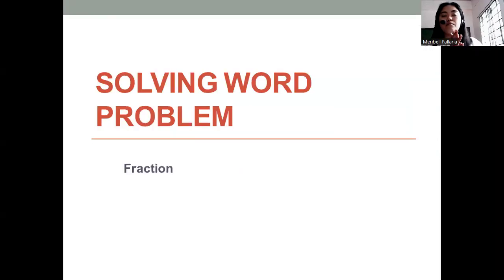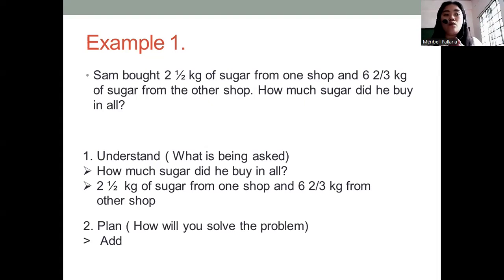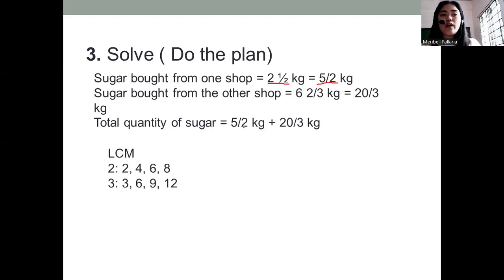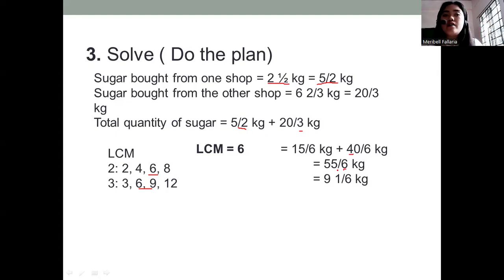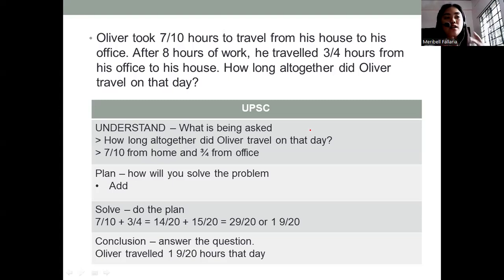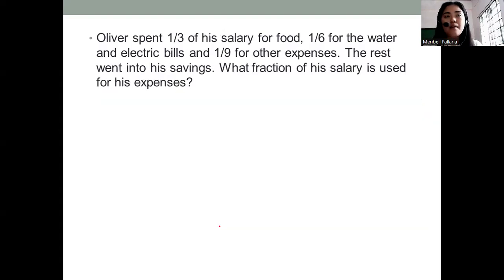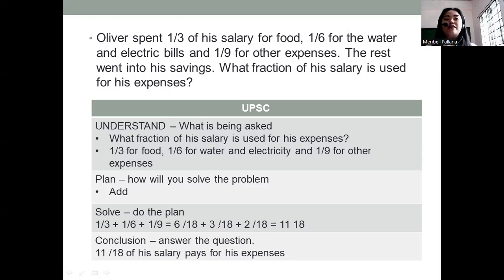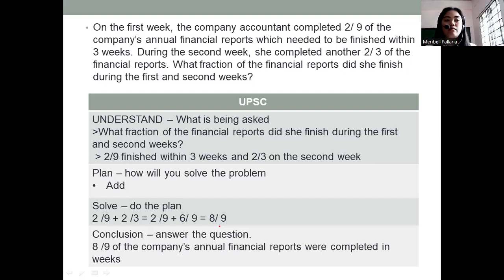Week 8 Day 3 Math 6 Solving word problems